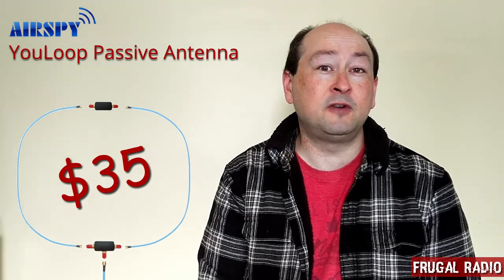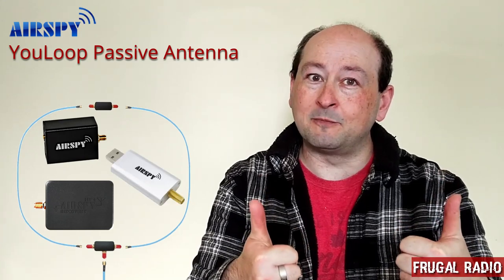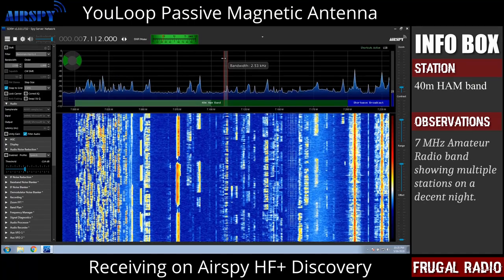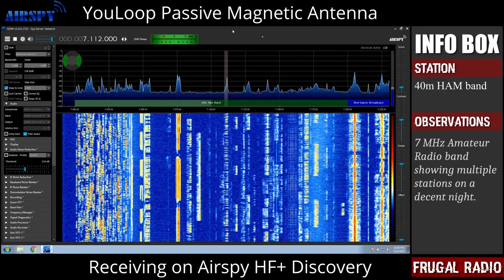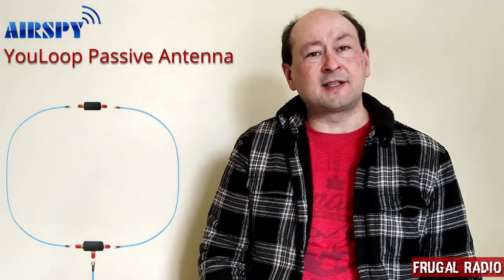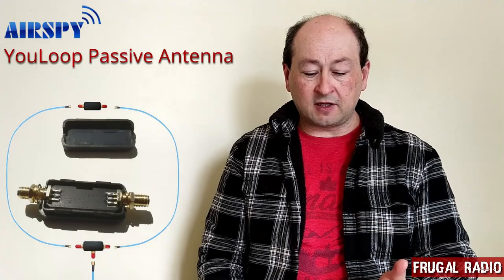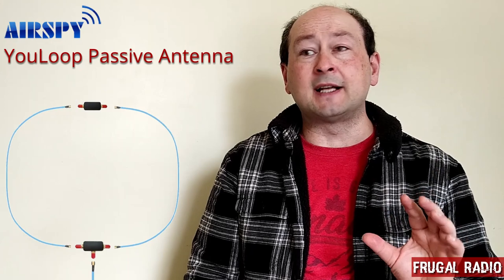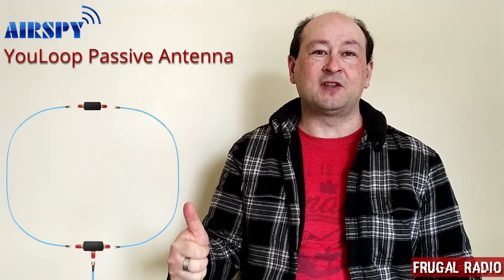$35 Airspy YouLoop Passive Antenna Review : tested on HF using Airspy HF+ Discovery SDR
I was interested in finding out if the inexpensive YouLoop antenna would be any good.

You can read about the YouLoop and order directly from the Airspy Remember, you will need a High Dynamic Range (HDR) receiver to make use of this antenna.

Show Notes :

Intro : 00:00
Assembly : 00:54
Installation photos : 01:30
Reception - VOLMET : 02:01
Reception - 80m HAM band : 03:07
Reception - 40m HAM band : 04:24
Reception - VOLMET : 07:31
Reception - Shortwave Broadcast : 11:15
Reception - Medium Wave DX : 12:09
Conclusion : 12:41

Frugal radio is all about showing the fun you can have with radio, without breaking the bank!